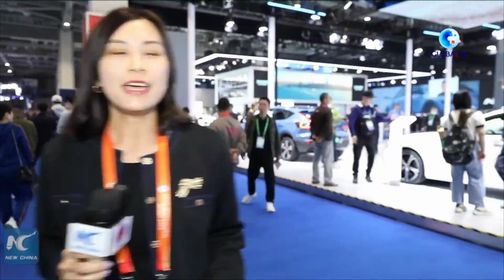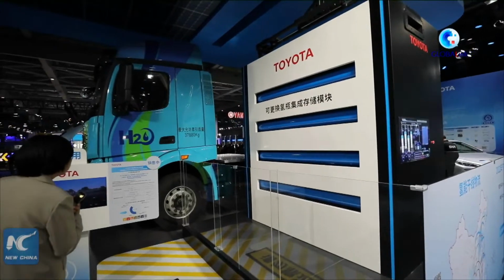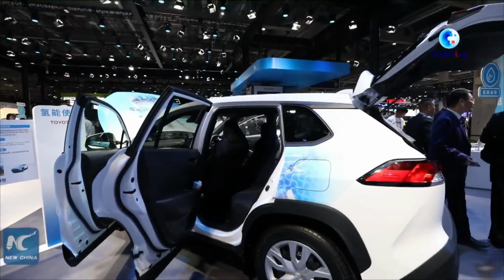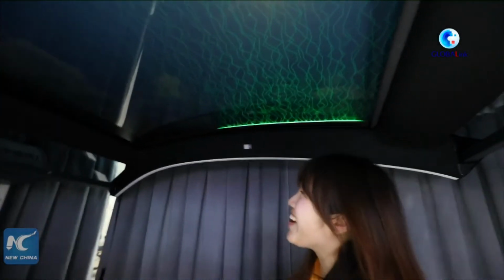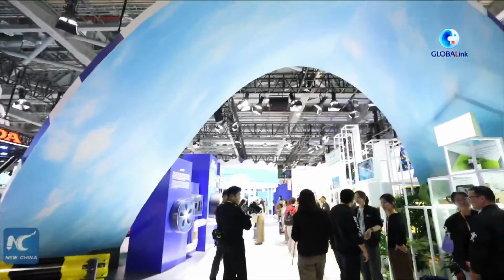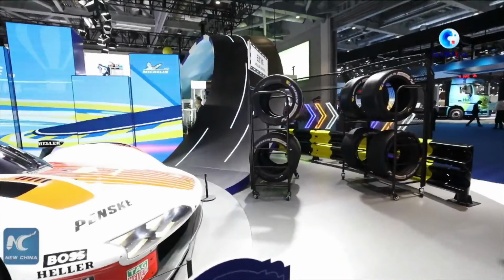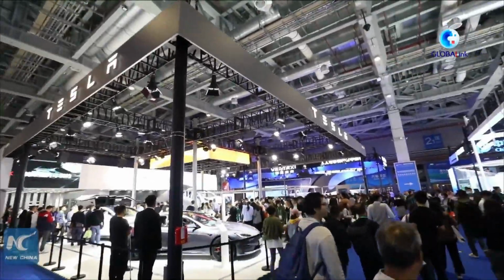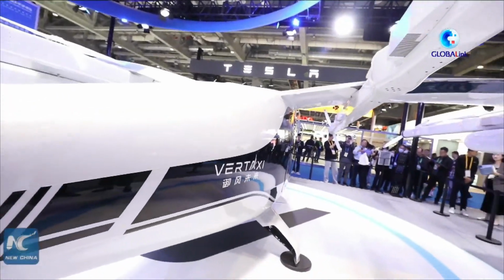Exploring trendy technologies of auto sector at CIIE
Hydrogen fueling station, immersive driving system, eco-friendly tires, "flying cars"... A lineup of cutting-edge technologies and products are showcased by auto exhibitors at the ongoing 6th China International Import Expo. Join Xinhua's Ding Ting to explore the innovations that will reshape transportation in the future. (Recorded)